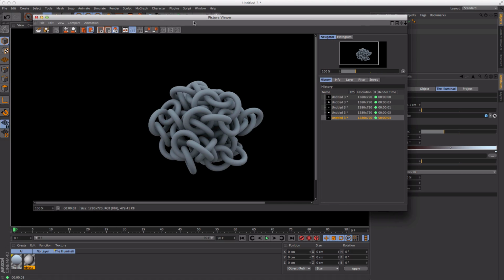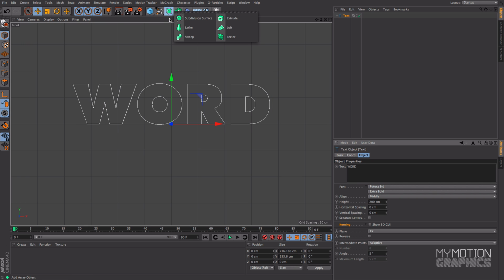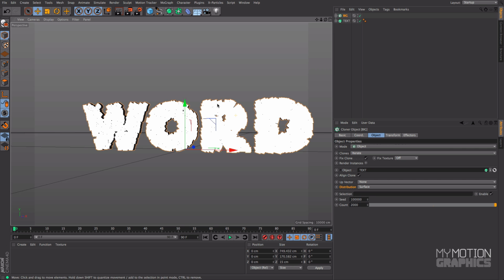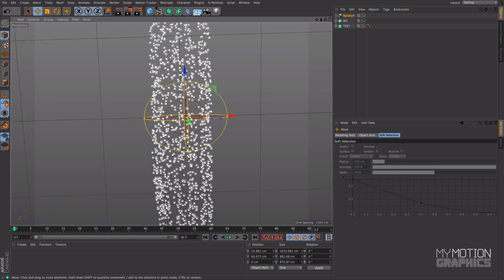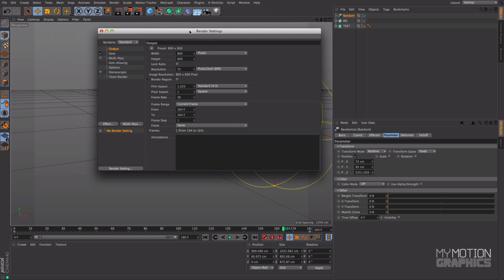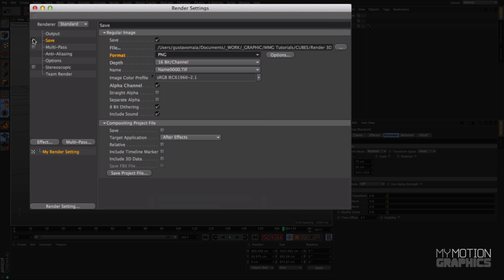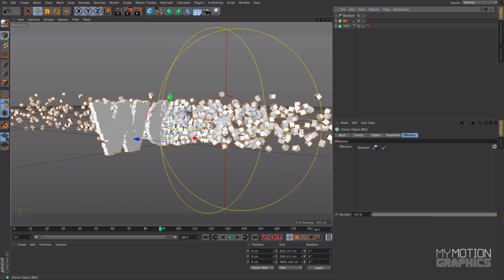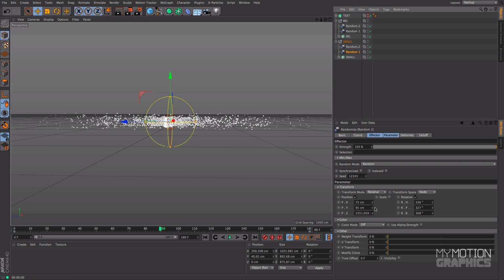Cinema 4D Tutorial - Cubes Into Letters 1/3 - IMPROVED version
It has been a while since the release of the "Cubes Into Letters" Tutorial. With so many questions left in the comments I've decided to  remake the tutorial, improving it and taking advantage of the "Illuminati" and the "Sharpbox" that we now have.